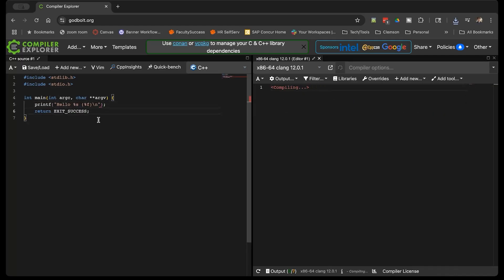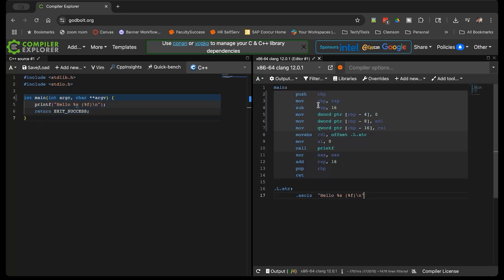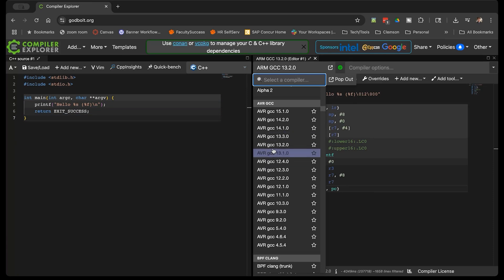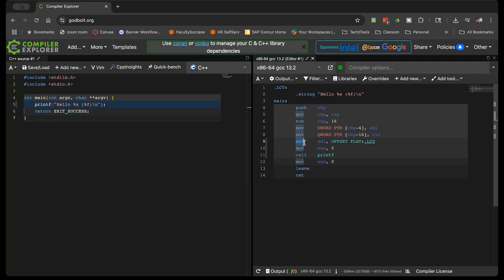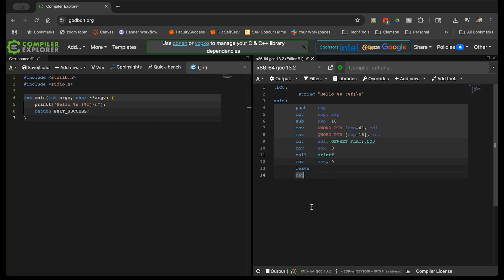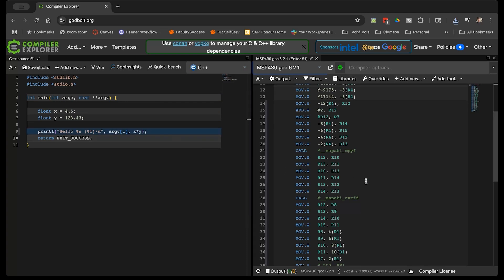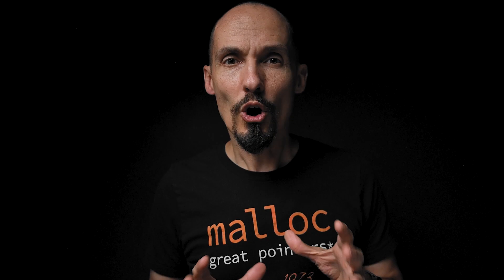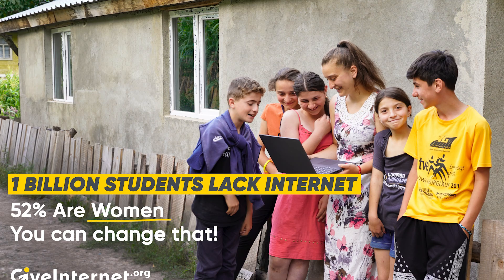What is computer architecture?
Architecture is a word the confuses a lot of new programmers. It's often thrown around as a generic term that can mean almost anything. This video tries to clear the waters a bit about what this term typically refers to.

GiveInternet.org: consider giving the gift of Internet access and tech literacy. All donations made through the following link will be matched up to $30k USD.